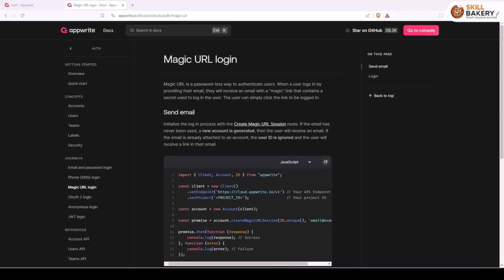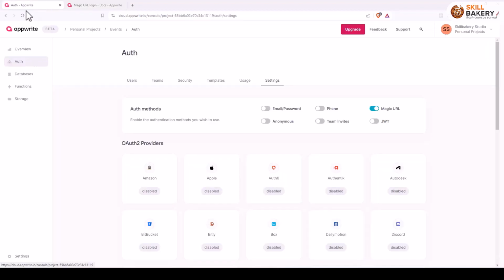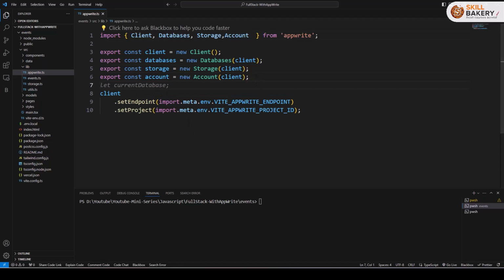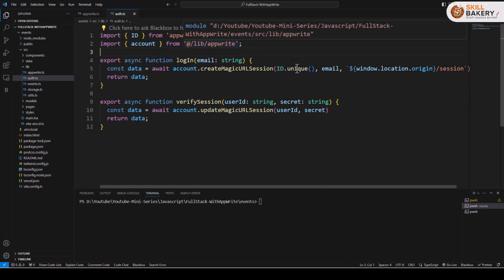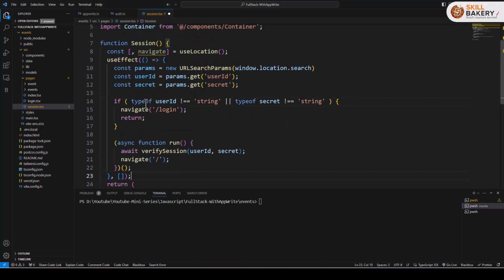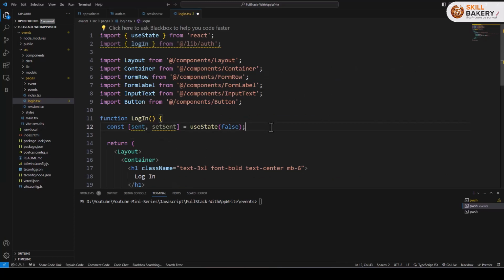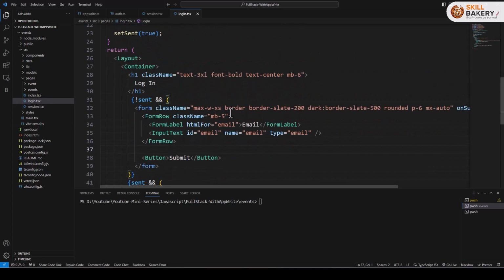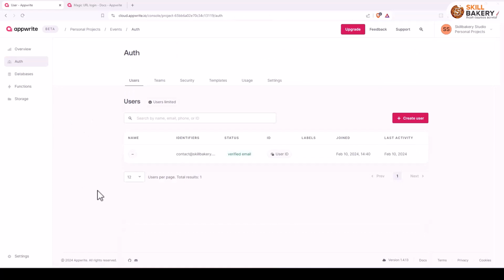Web Developers : 12-Creating and Verifying New Authenticated Users in React with AppWrite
In this tutorial tailored for web developers, we're delving into the process of creating and verifying new authenticated users in React with Appwrite—an essential skill for implementing user authentication in your web applications. This guide is designed to walk you through the steps of integrating Appwrite with a React application, allowing you to seamlessly manage user authentication.

Video Topics:

Introduction: Creating and Verifying Users in React with Appwrite
Setting Up a React Project: Initializing Your Application
Connecting to Appwrite: Establishing Communication
Creating a User Registration Form: Collecting User Information
Sending User Data to Appwrite: Registering New Users
Verifying User Accounts: Implementing Confirmation Mechanisms
Real-world Examples: Demonstrating User Creation and Verification in Web Development
Best Practices for Efficiently Managing User Authentication with Appwrite in React
Follow along as we explore the essential steps and best practices to create and verify new authenticated users in React with Appwrite, empowering you to build secure and user-friendly web applications.